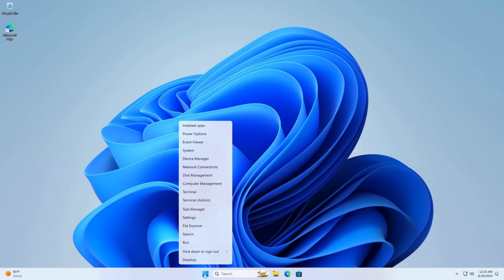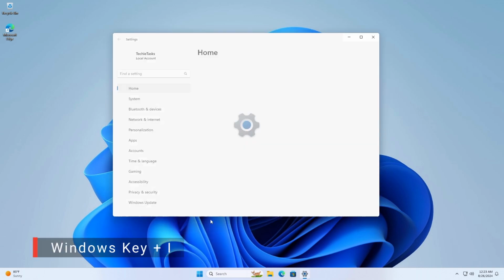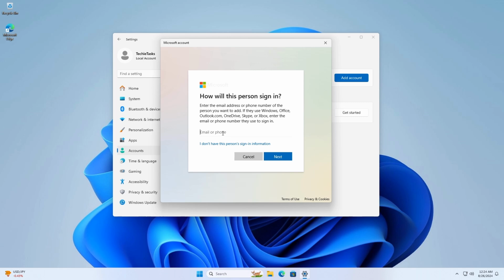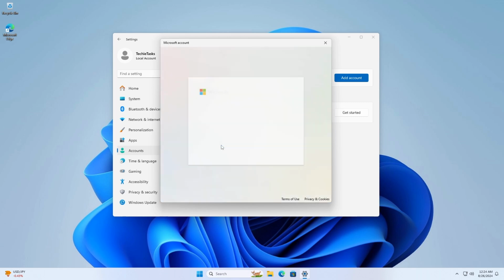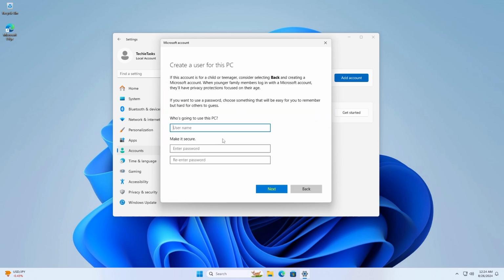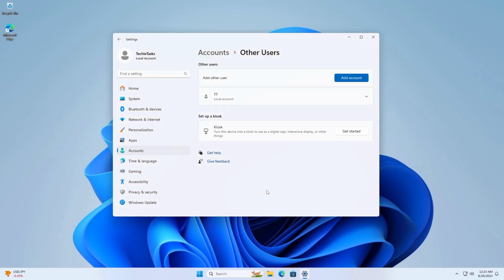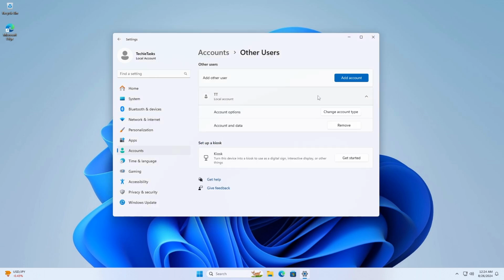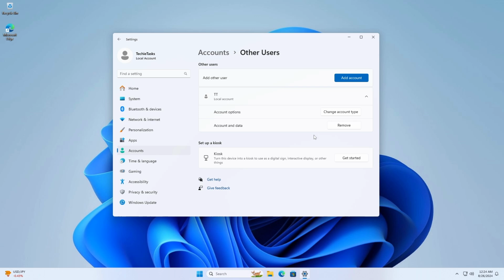How To Create a New User Account in Windows 11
Thanks ❤️